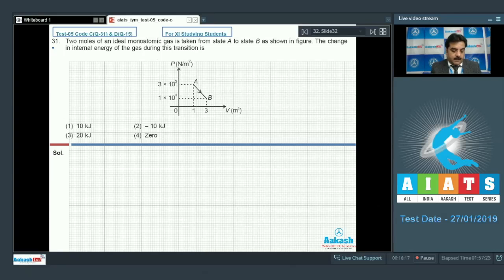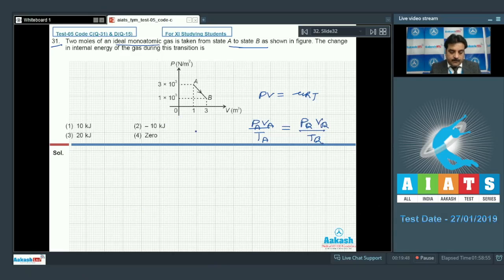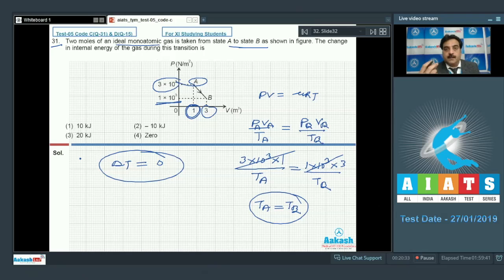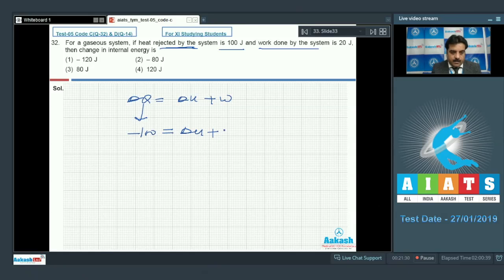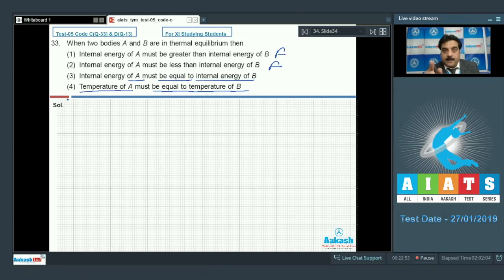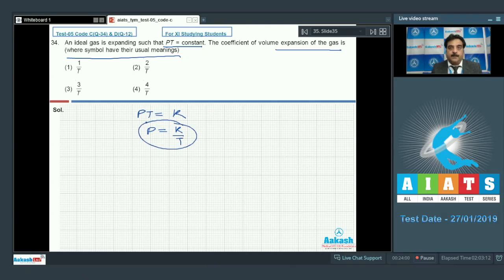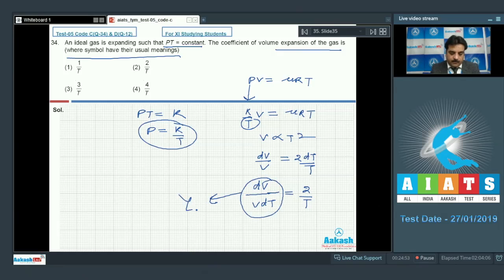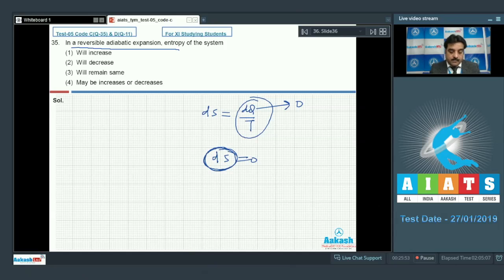AIATS TEST 05 Code C&D For XI Studying Students PHYSICS MEDICAL 2020 Q31 to 35